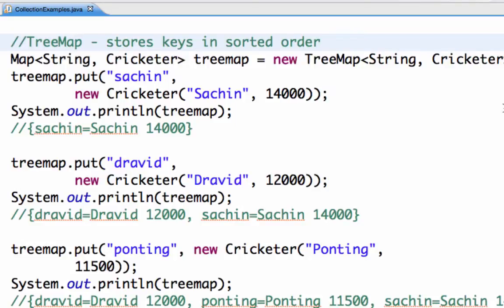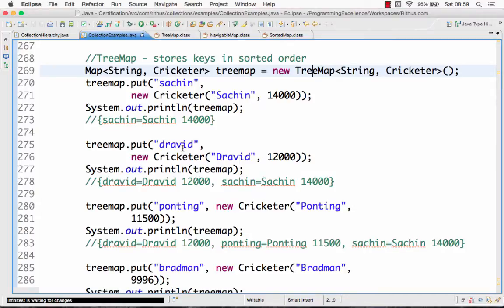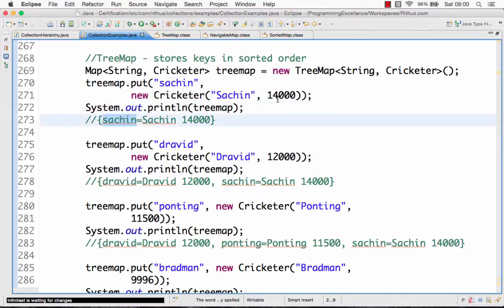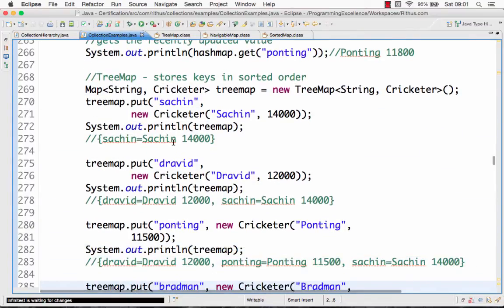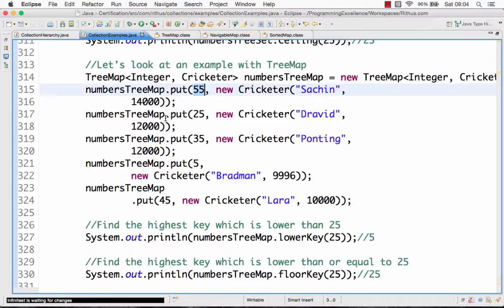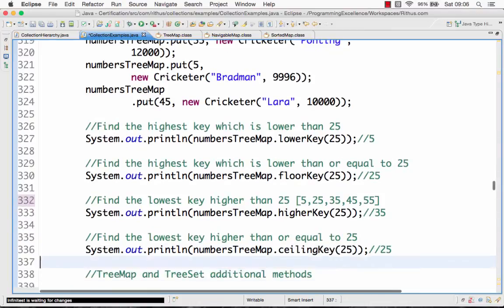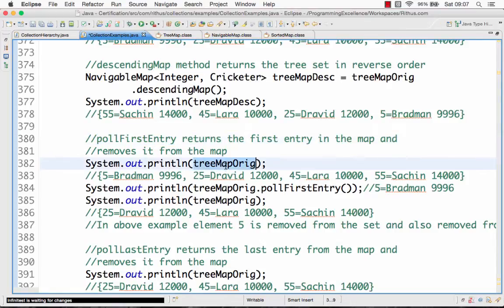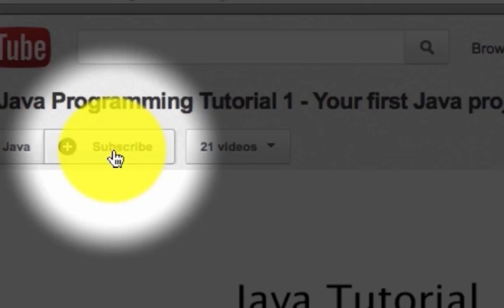Java TreeMap tutorial with examples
Watch our Most Watched Videos

Learn from our Amazing Catalog

Java TreeMap tutorial.
Tutorial for beginners with examples, Interview Questions and Concepts. for more. to get an email when a new tutorial is posted. Udemy